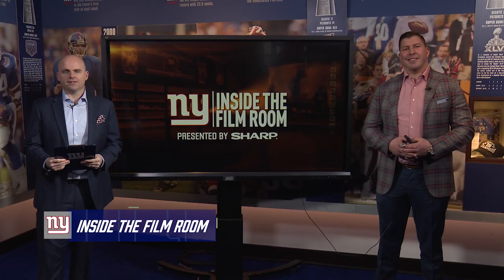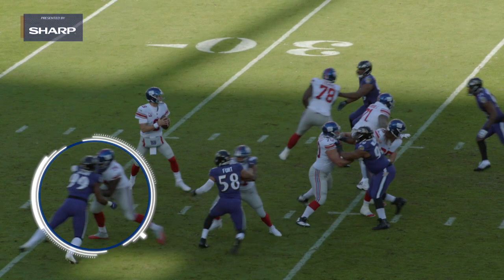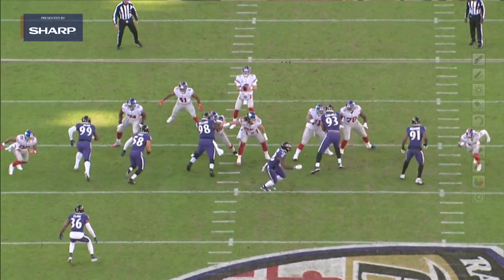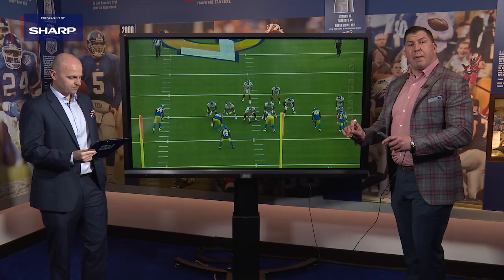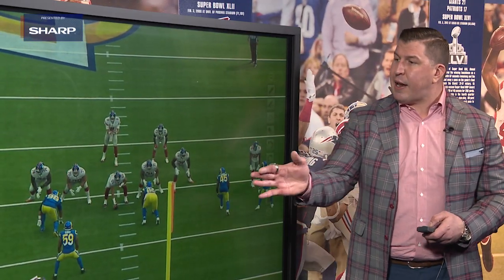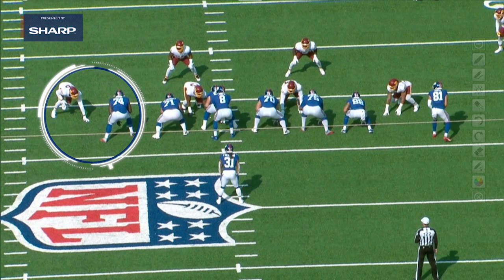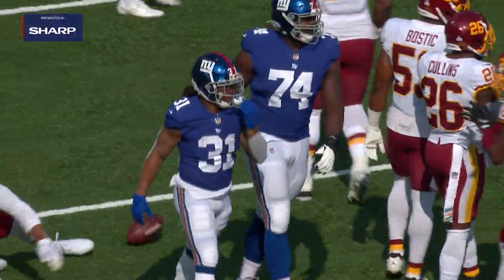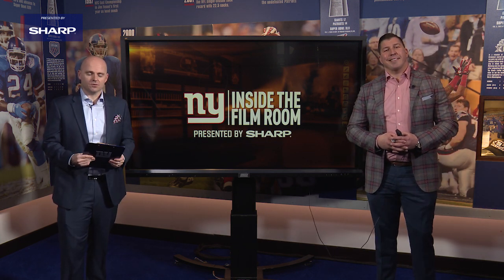Film Room: Rookie Matt Peart Gained Valuable Game Experience | New York Giants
John Schmeelk and two-time Super Bowl champion David Diehl breaks down the film of rookie offensive tackle Matt Peart, presented by Sharp.